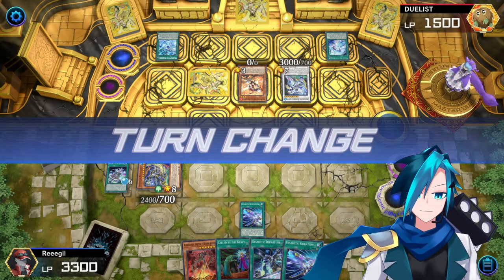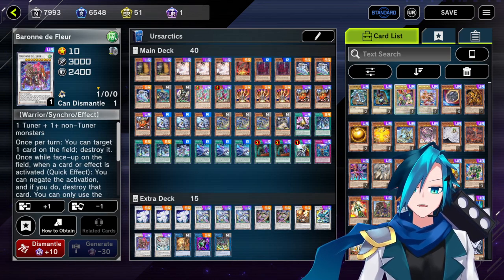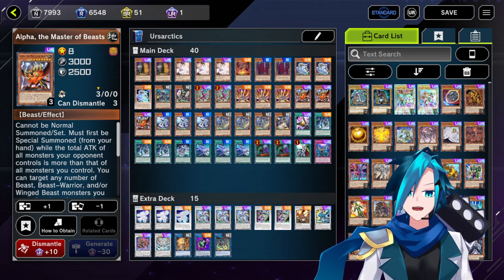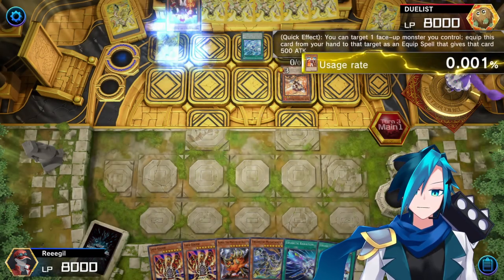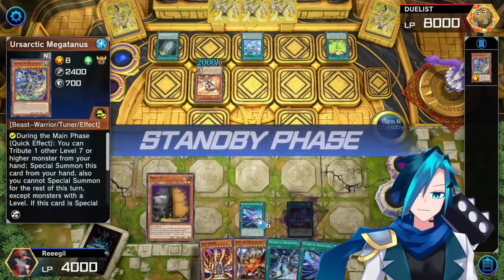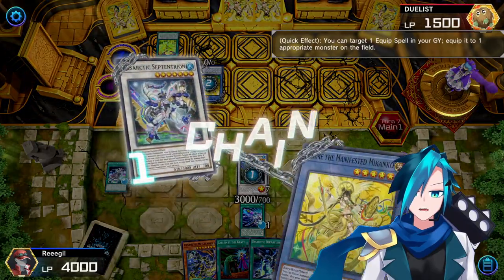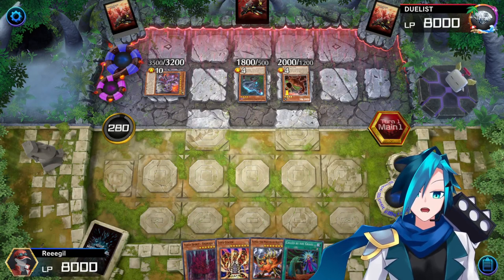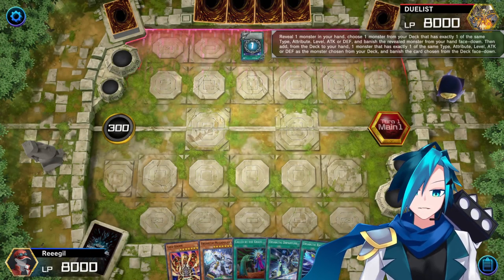Amongous, the Sussy Strings Kaiju etc. - Ursarctic ep.22 - Rigil A. [Master Duel][Vtuber]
Greetings, Foreigner Vtuber and Duelist Rigil Agateiades here.

Finally the meta is turning slightly to Ursarctic's favour, so I took them out for a spin.

Goodbye Mirrorjade, don't miss you.

BGM and sound effects:
dova-syndrome